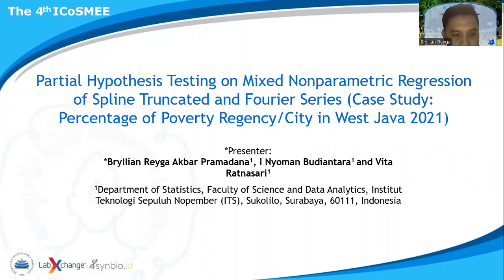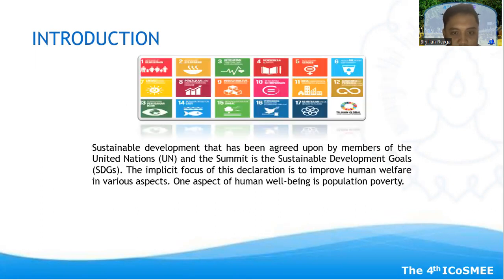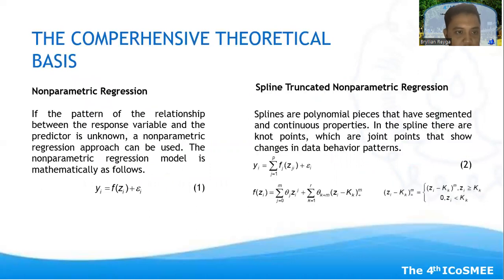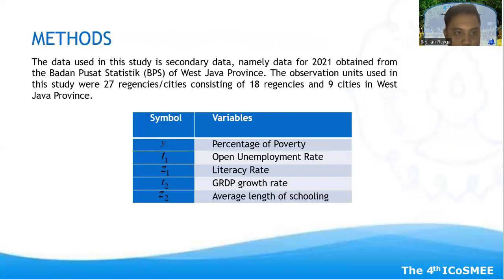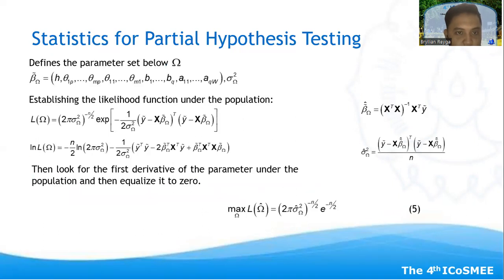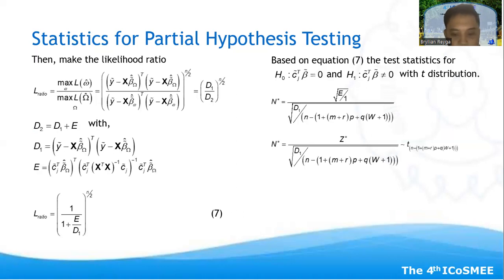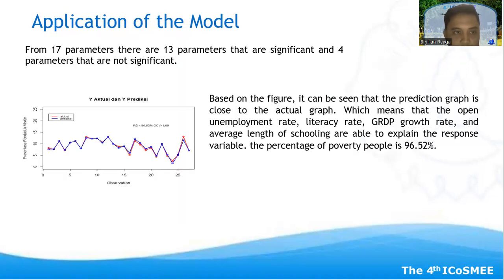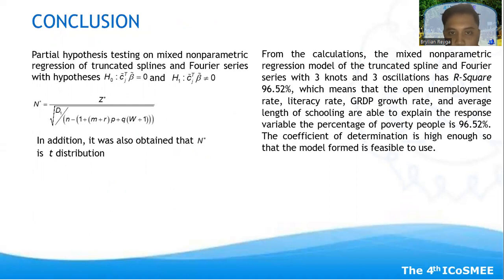Online Presentation_ICoSMEE_ABS-29_Bryllian Reyga Akbar Pramadana